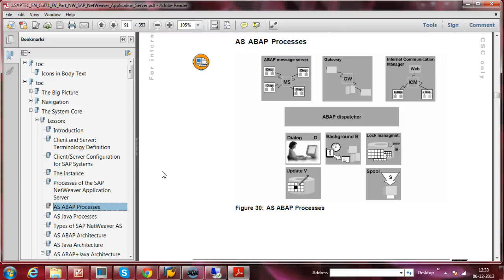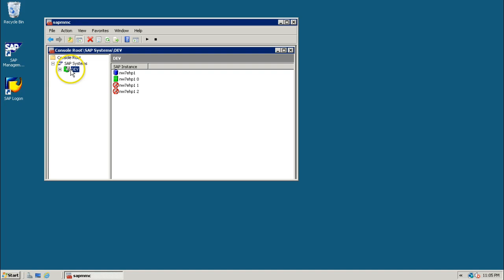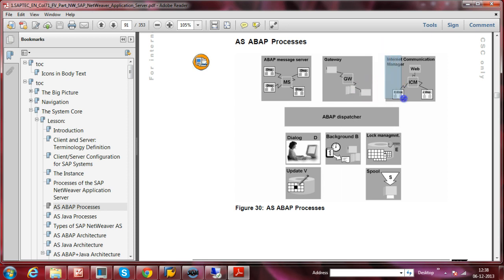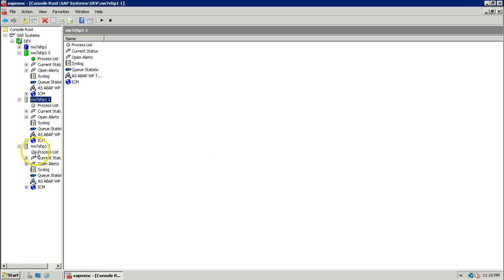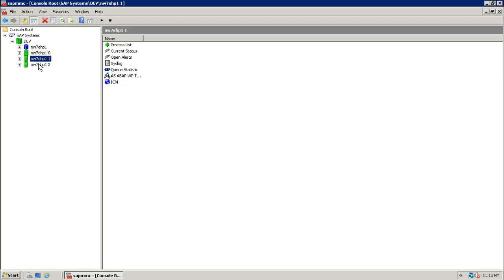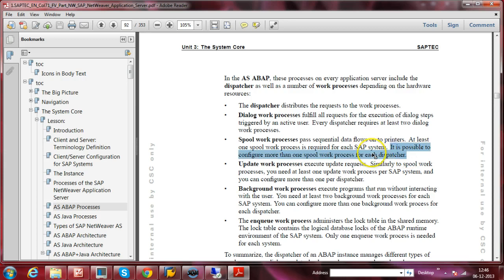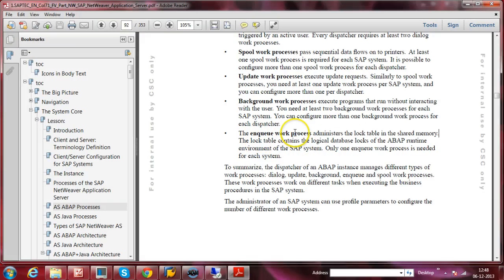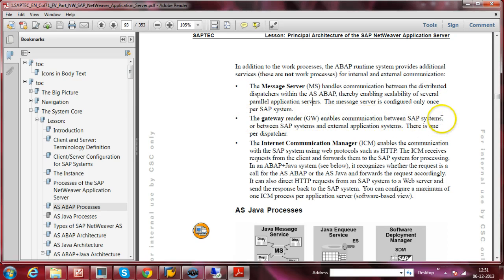4 AS ABAP Work processes